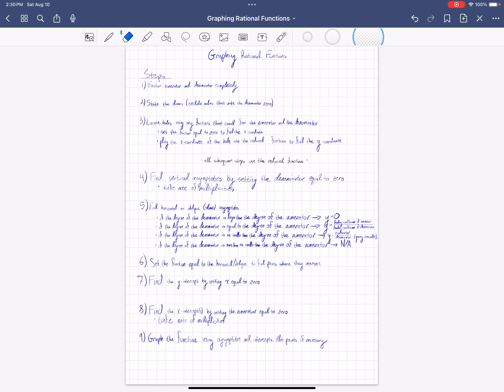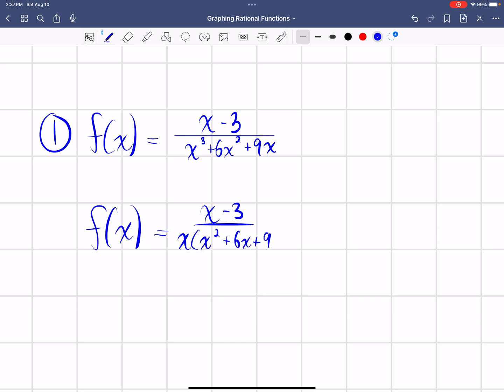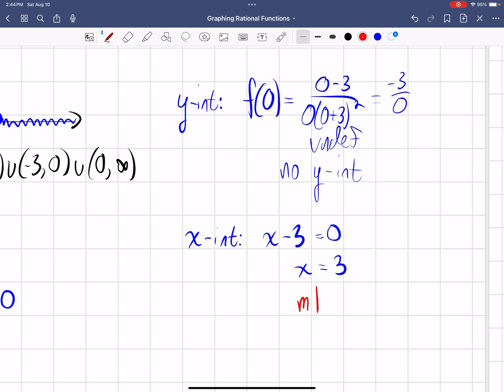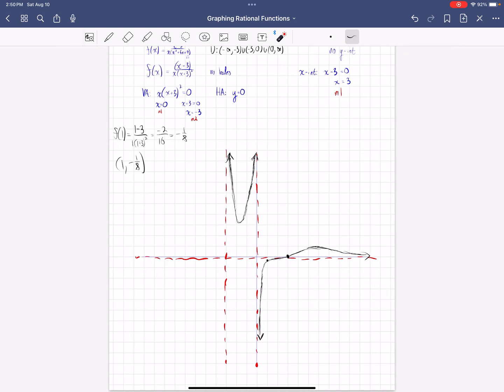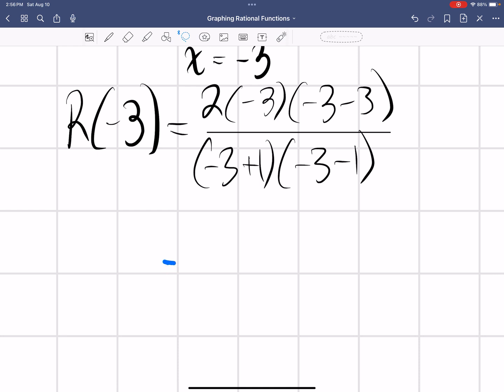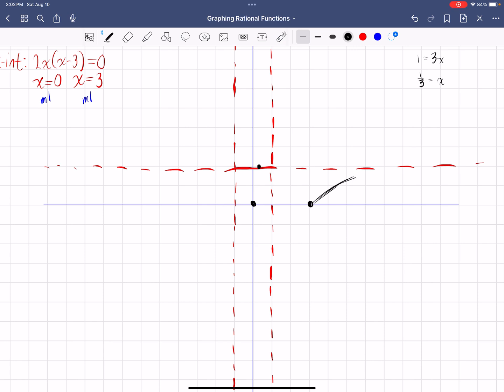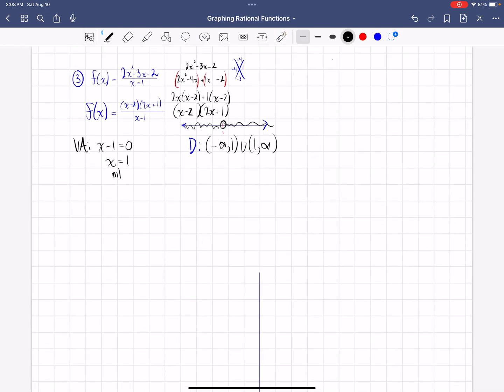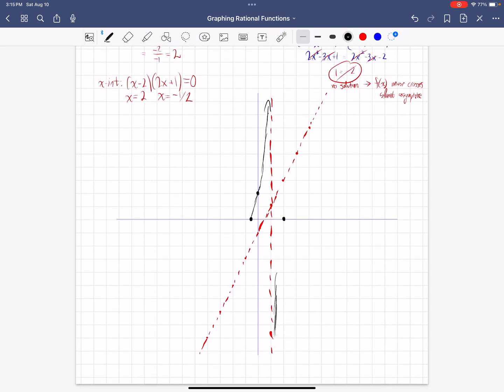Graphing Rational Functions